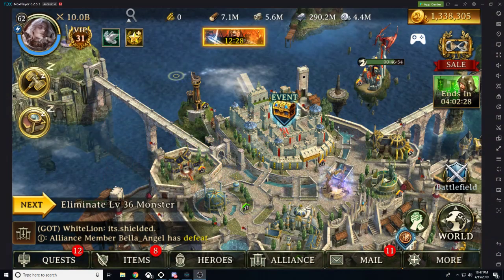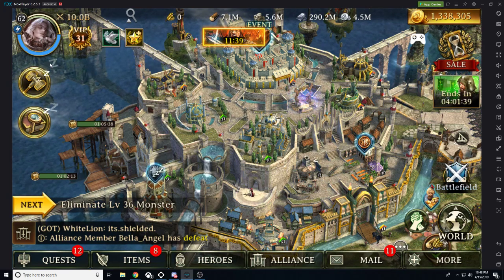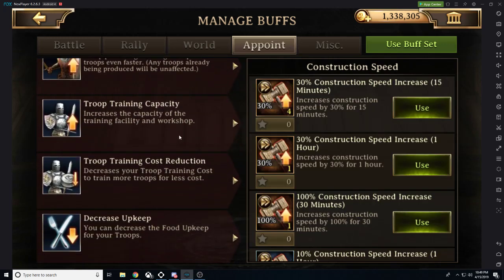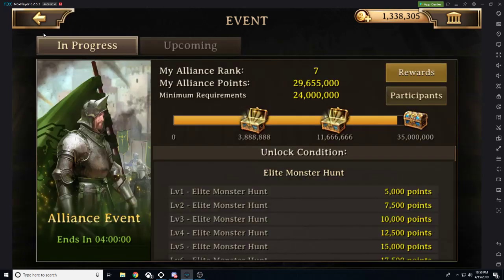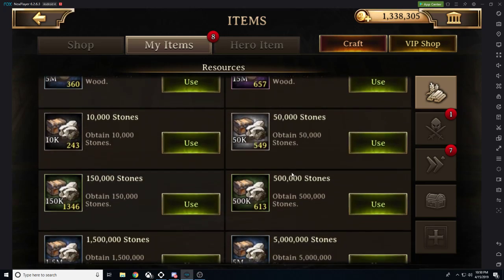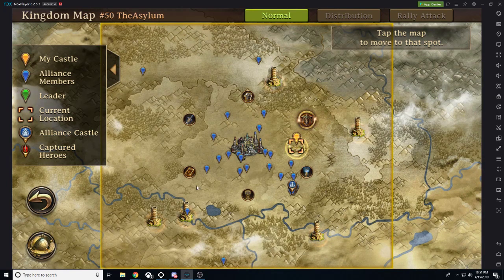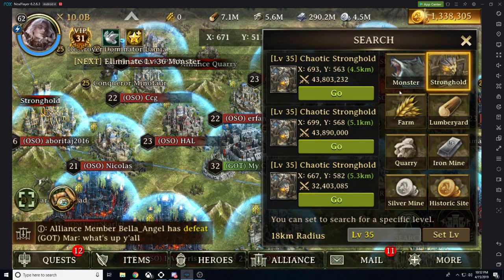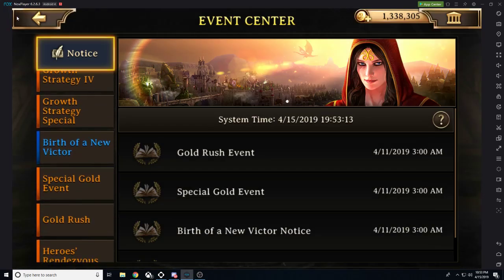Iron Throne Beginner's Guide: How to navigate your account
Reach out to me in the DM's through line, discord, twitter, or email to recieve the link to get into the playtest for Iron Throne. (Must do this prior to downloading).